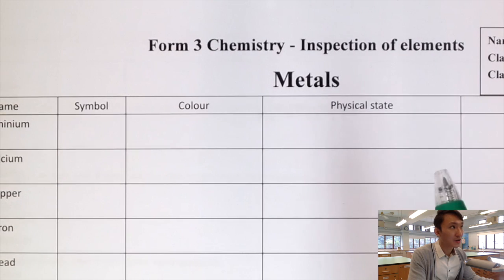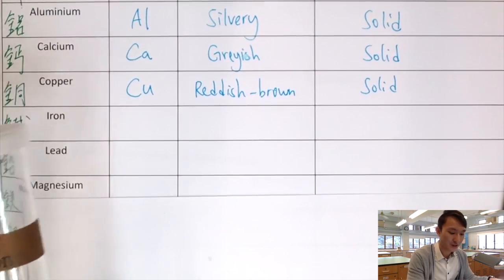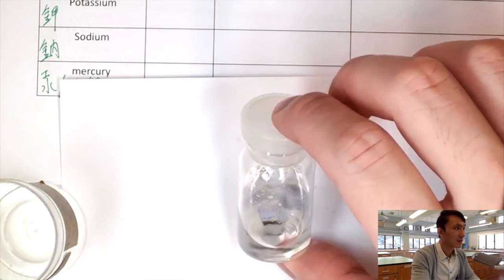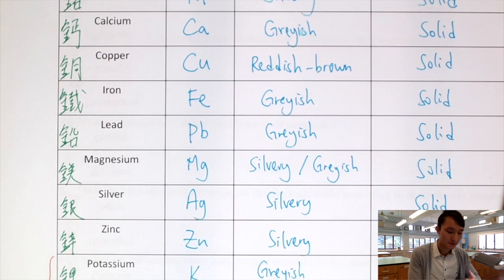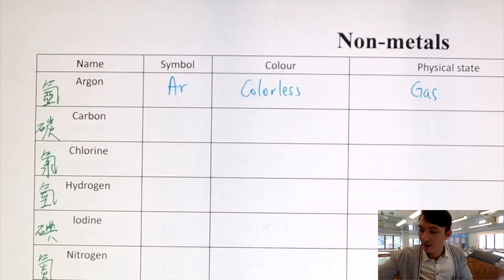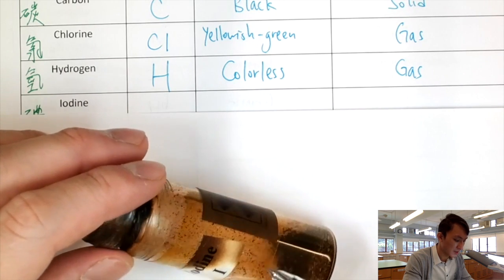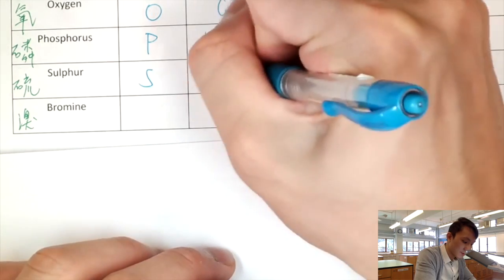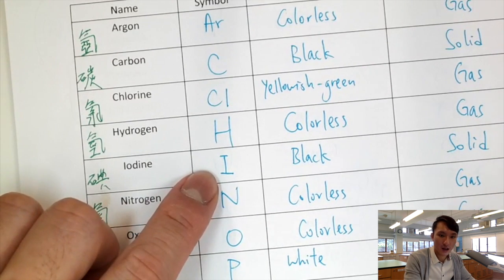F.3 Chemistry Unit 5 (Part 1) [Inspection of elements]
This video introduces some common elements.